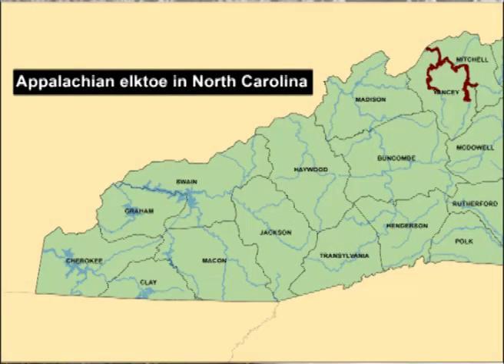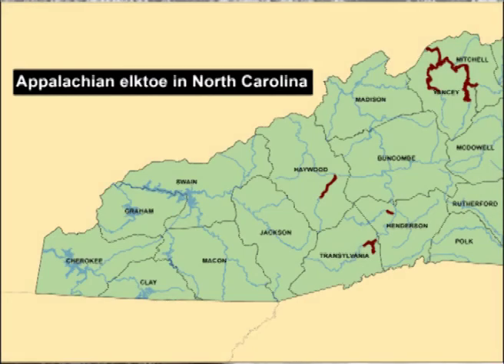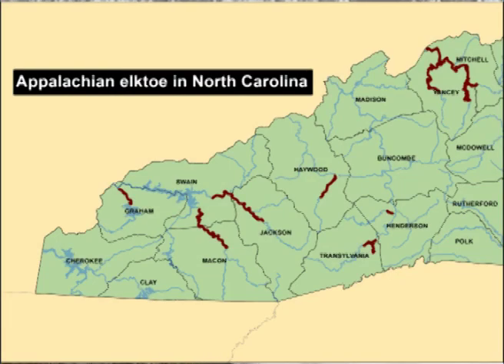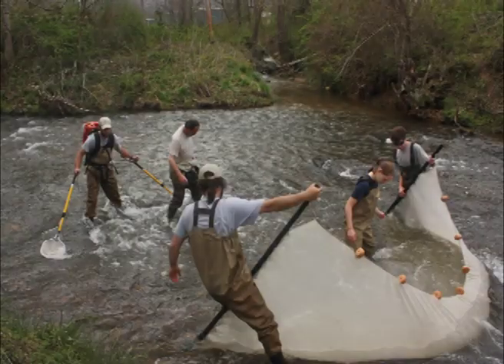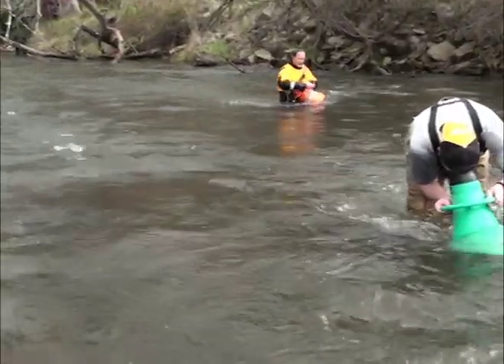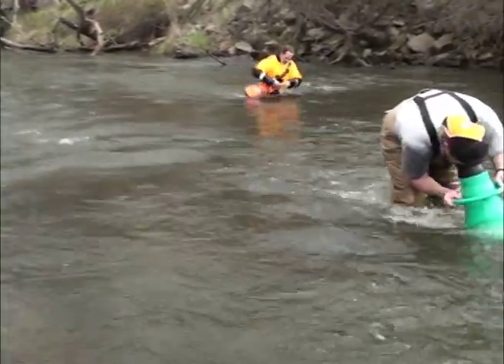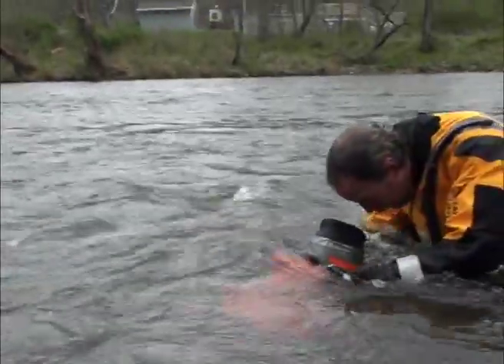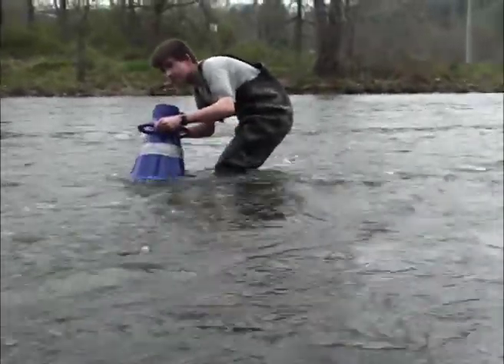North Carolina hatchery helps endangered mussel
The endangered Appalachian elktoe mussel is now being reared in a North Carolina Wildlife Resources Commission hatchery, with the expectation that the captively-reared animals will help a small population in the Cheoah River reach its full potential.